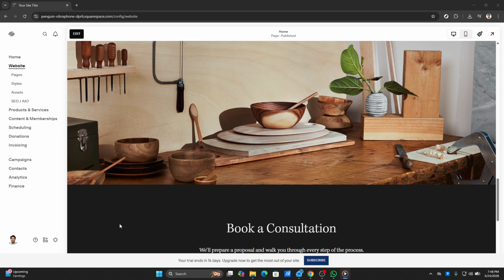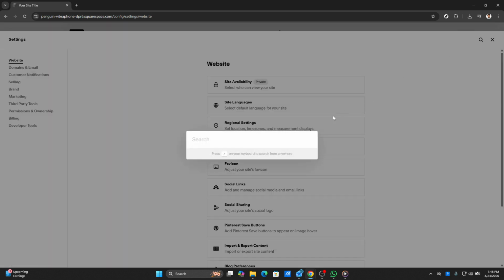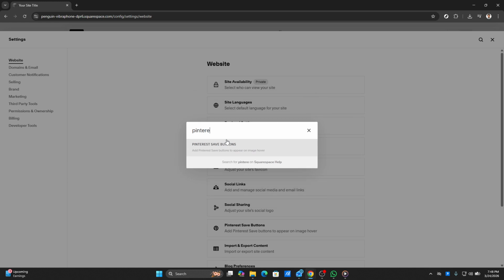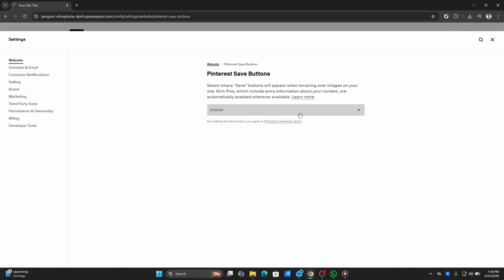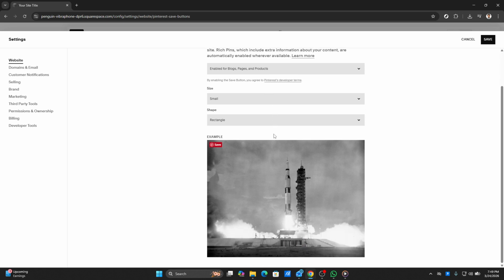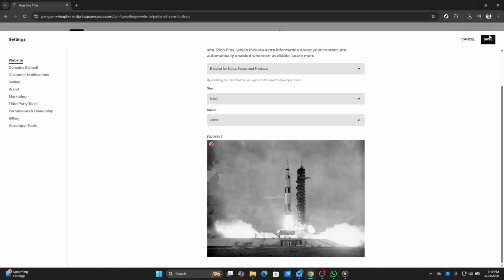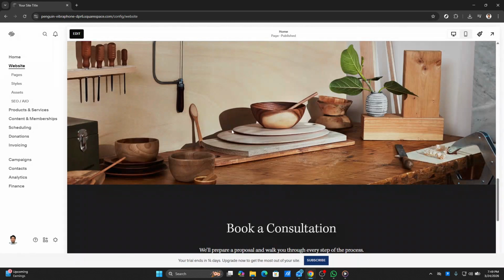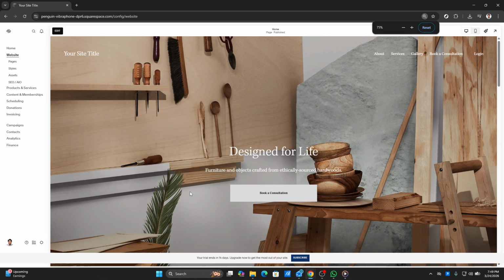How to Add Pinterest Save Buttons on Squarespace Websites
In this video, I’ll show you how to add Pinterest Save Buttons on Squarespace websites.

The method is very simple and clearly described in the video. By following all the steps, you’ll easily learn how to add Pinterest Save Buttons to your Squarespace website.